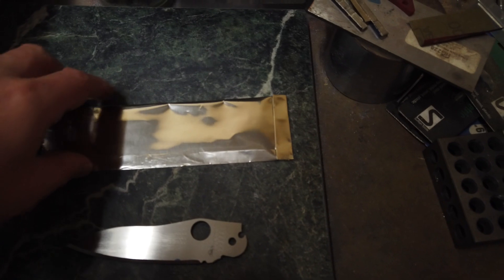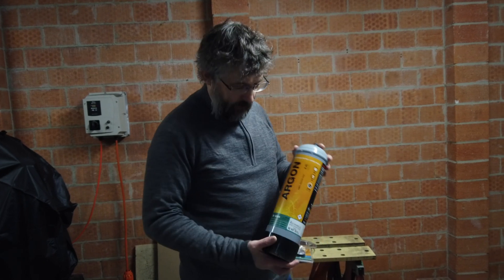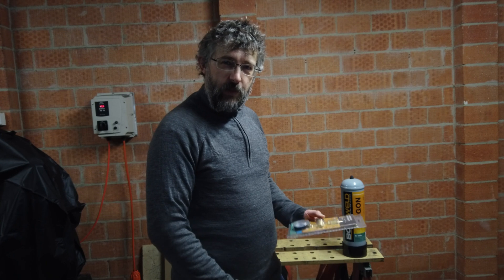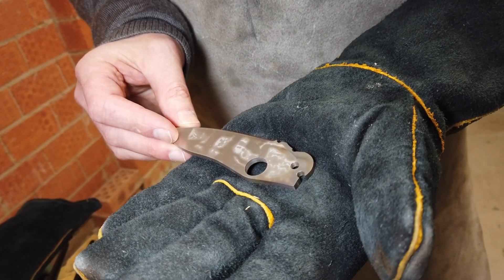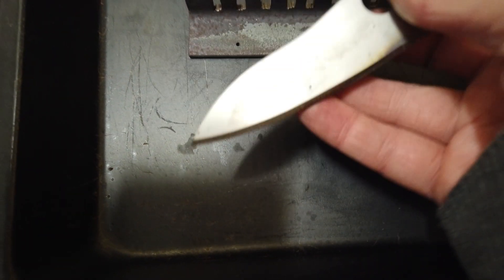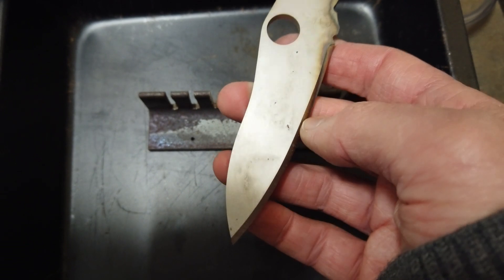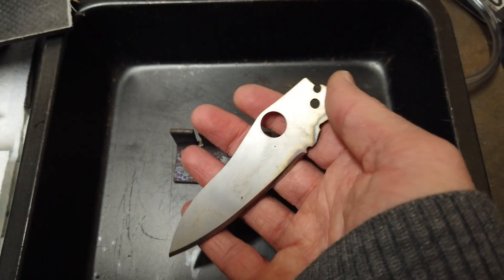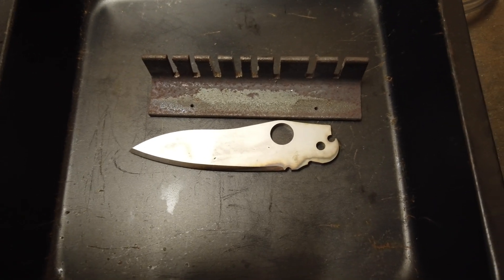Better Magnacut Heat Treatment?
I perform an experiment heat treating these Magnacut Redback blades for the Sydney Show. Watch and see the end results. @KnifeSteelNerds getting cleaner results using an Argon gas purge in my foil packets.

Sorry for the ckickbait title :D